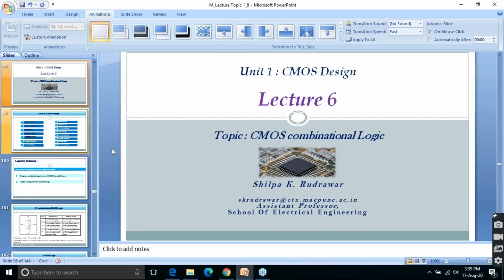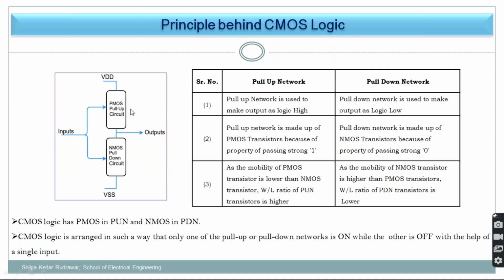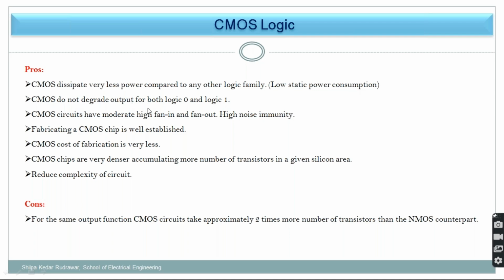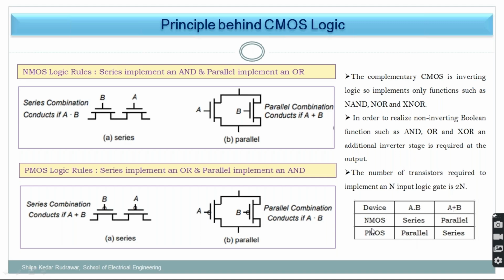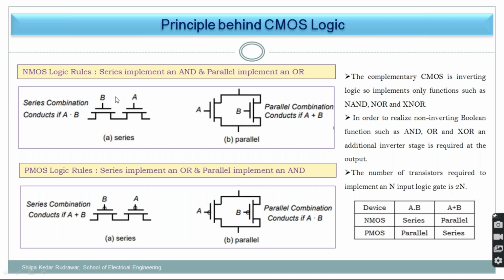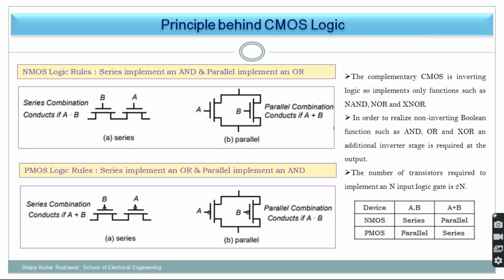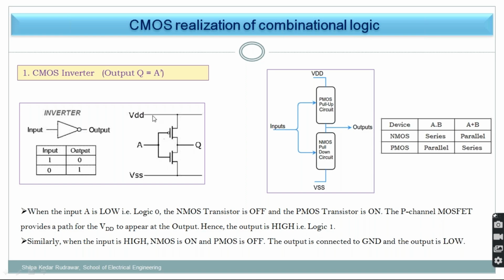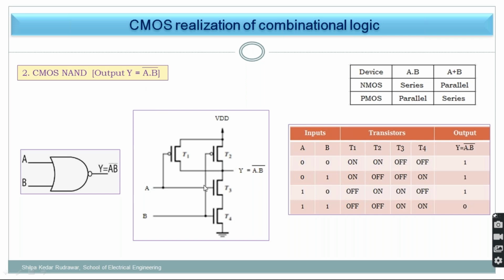PART1_CMOS Combinational Logic Design for NOT & NAND | PMOS & NMOS Circuit Implementation Explained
Unlock the secrets of CMOS combinational logic design! 🚀 In this video, we explore how to design combinational circuits using PMOS and NMOS transistors. Learn step-by-step how CMOS logic gates like NOT, NAND are built using complementary MOSFETs.

🔹 Topics Covered:
✅ Basics of CMOS Technology
✅ PMOS & NMOS Characteristics
✅ Designing CMOS Logic Gates
✅ Pull-up & Pull-down Networks
✅ Power Consumption & Performance Considerations